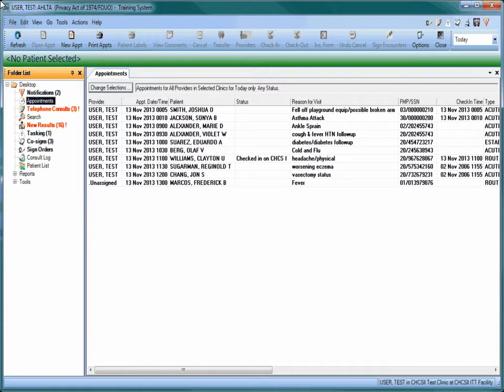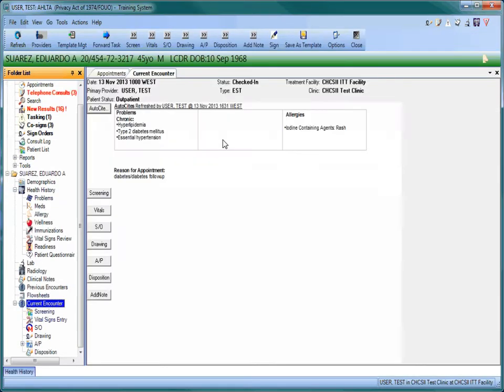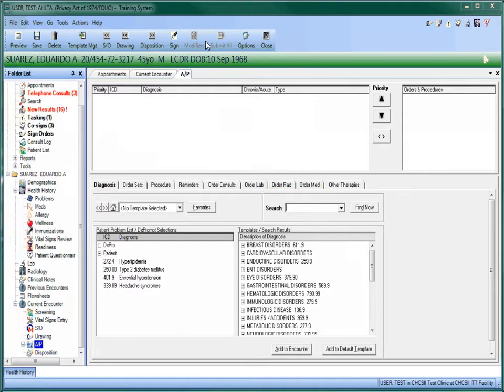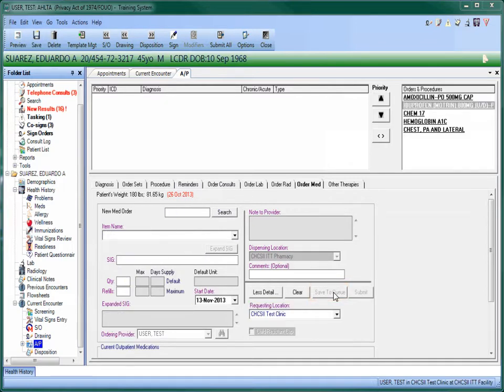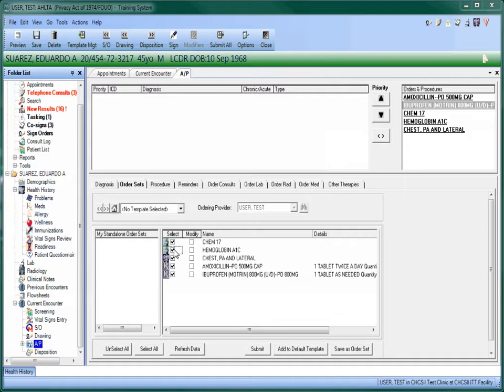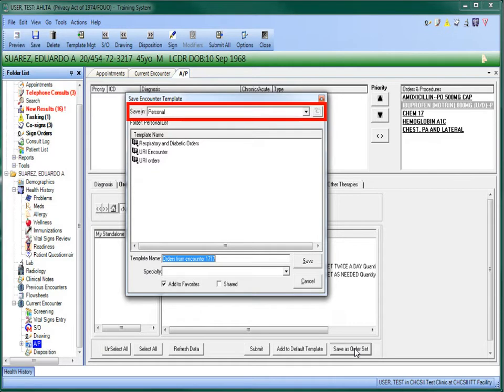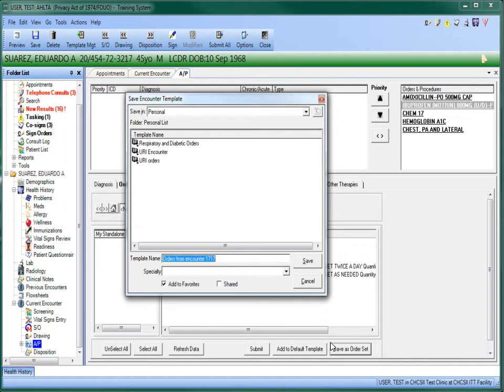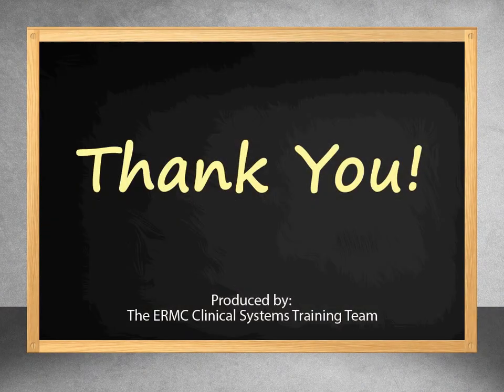AHLTA Basics: Creating an Order Set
This video shows how to create an order set in AHLTA.